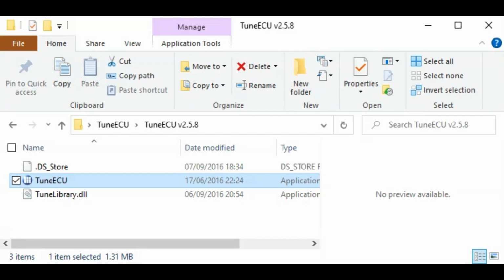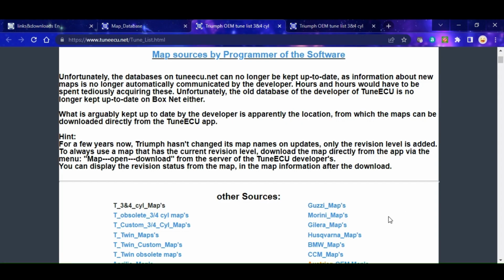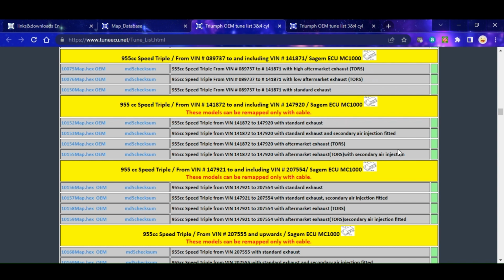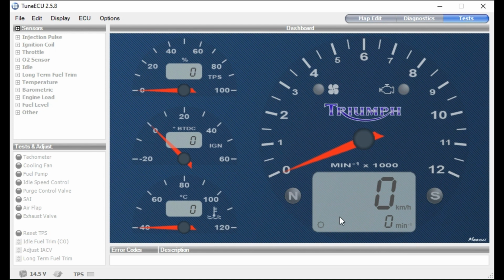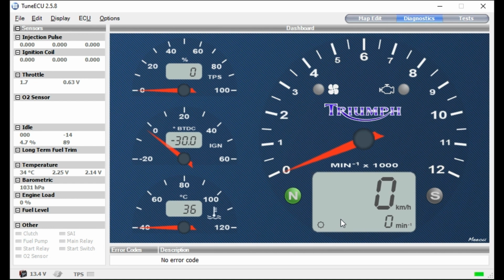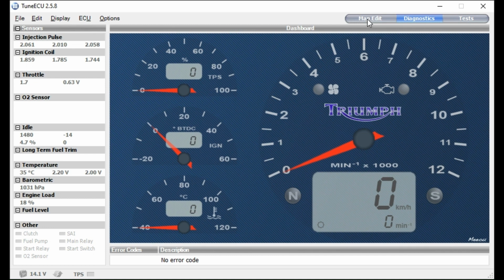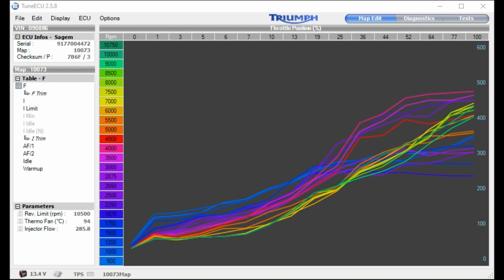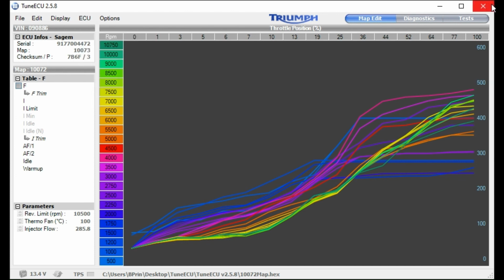TuneECU Diagnostics and Remaps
Showing how TuneECU can help with diagnosing and clearing faults and how to apply a remap to your bike. TuneECU works with Aprilia, Benelli, Ducati, Triumph and KTM. Tune ECU is available here for £15.95.